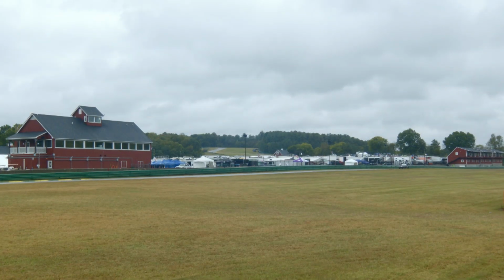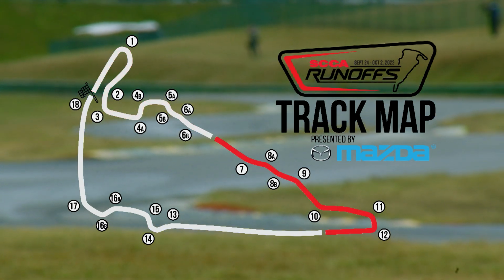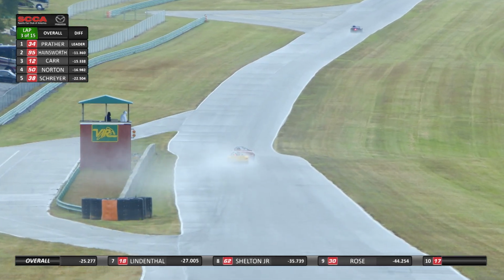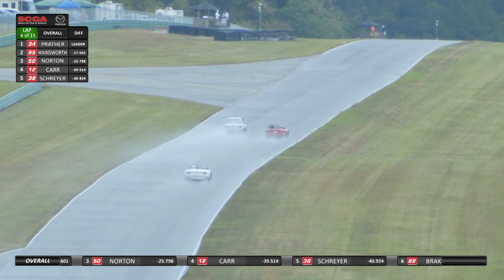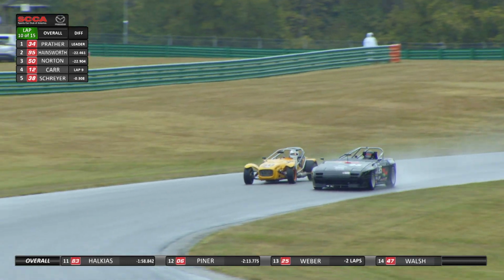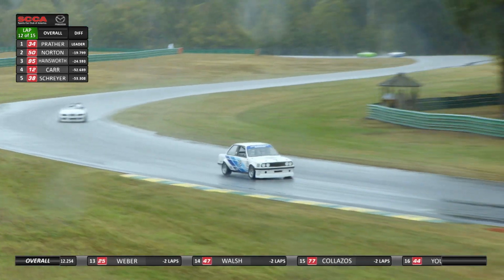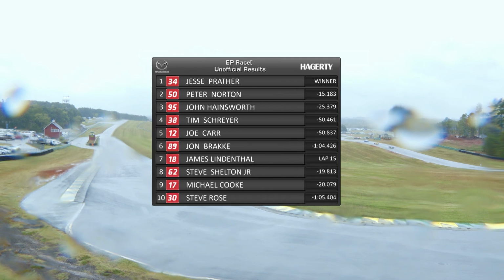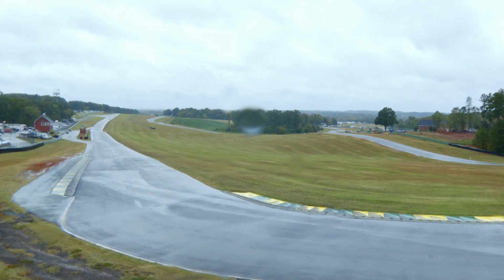E Production Race | 2022 SCCA National Championship Runoffs | Virginia International Raceway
E Production Tire Rack Polesitter Jesse Prather had a lot to prove during the Sept. 30, 2022, SCCA National Championship Runoffs race at VIRginia International Raceway. The last time the Runoffs was at VIR, a simple mistake had ripped Prather from the lead. Would the same fate befall the multi-time champ once more?

Check out all 26 races from the 2022 SCCA National Championship Runoffs

About us:
At its core, SCCA is about having funwithcars. Whether you love driving them, riding in them or watching them, SCCA has a place for you. And with over 2,000 events a year across the United States, there’s no limit to the amount of fun you can have.